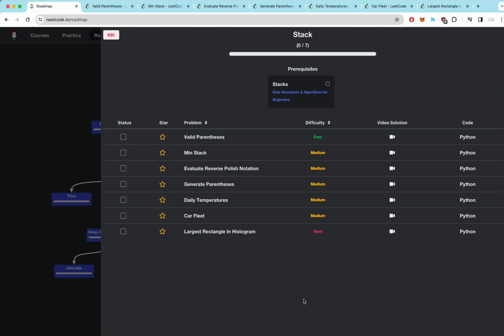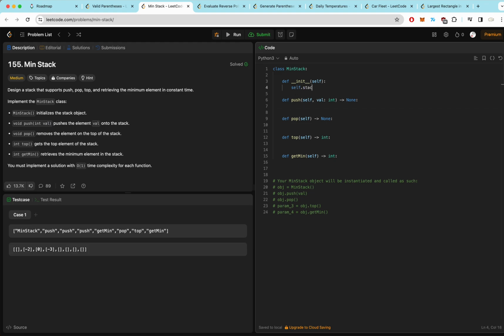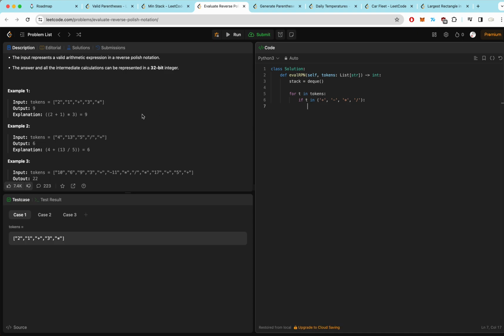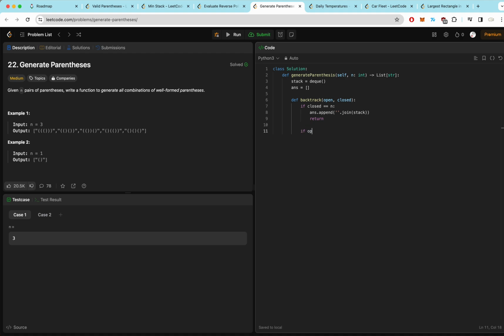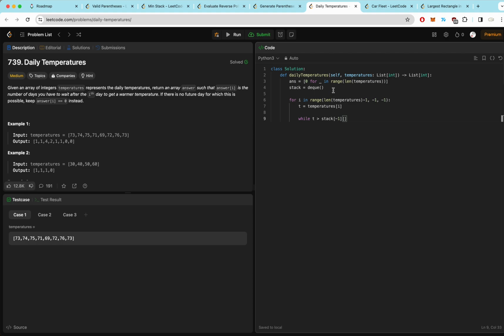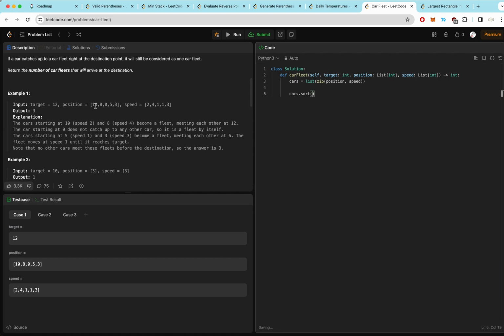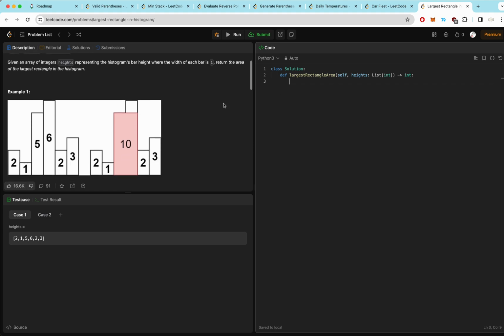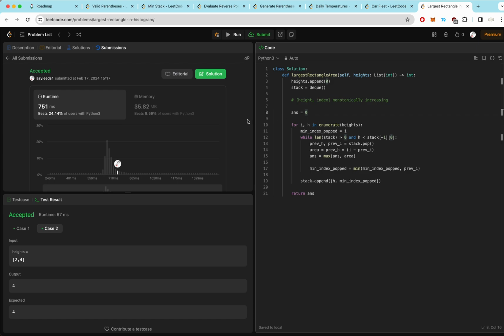LeetCode 150 Roadmap - Stack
A stack is a fundamental data structure in computer science that follows the Last In, First Out (LIFO) principle. It can be visualized as a collection of elements arranged in a linear structure where elements can only be inserted and removed from the top of the stack.

Stacks support two primary operations:

Push: Adding an element to the top of the stack.
Pop: Removing the top element from the stack.

These operations allow for efficient last-in, first-out access to elements, making stacks useful in various scenarios such as function call management (keeping track of function calls and returns), expression evaluation (infix, postfix, or prefix notation), parsing (syntax checking), backtracking algorithms, and undo mechanisms in software applications.